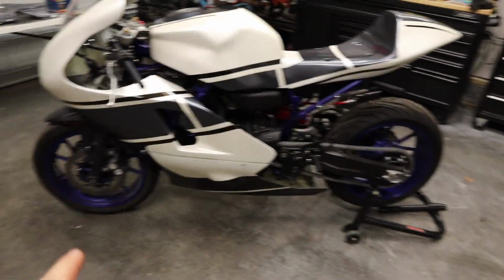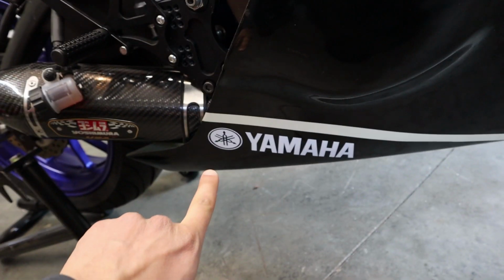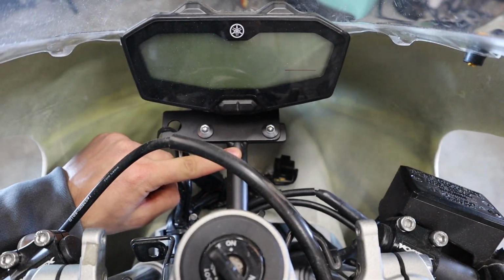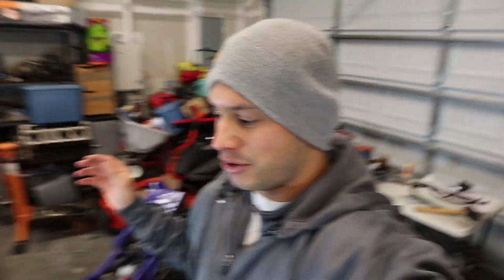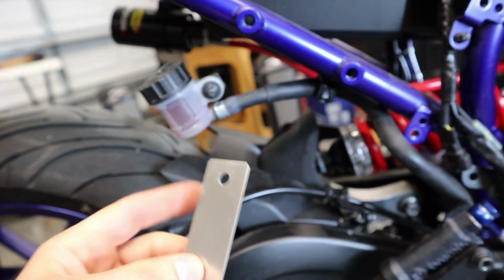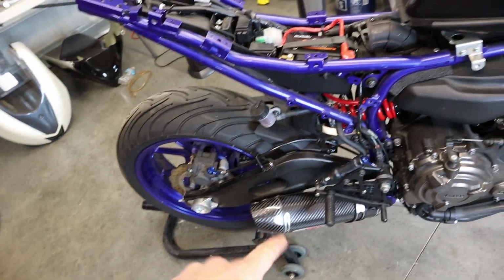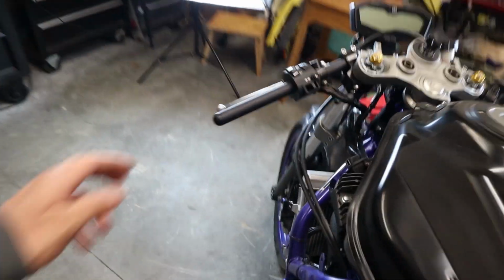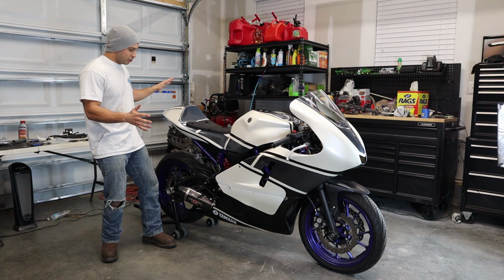MT-07 / FZ-07 Stainless Brake Line Install & First Start!!!! FZ-07 Rebuild Part 8!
Eric continues work on the ole FZ-07 with the installation of Stainless Brake lines, a new battery, ECU, and the First Start-up of the bike!